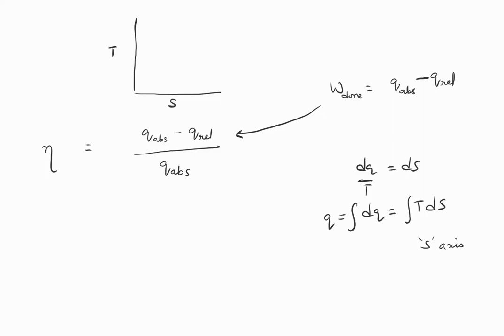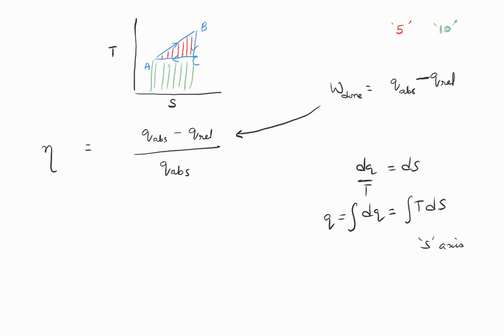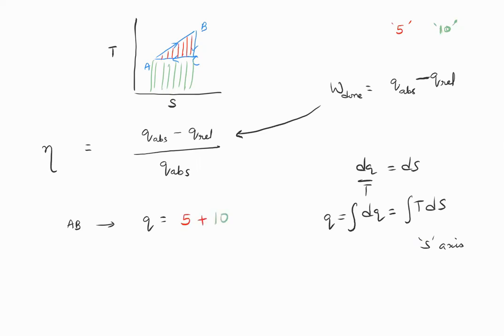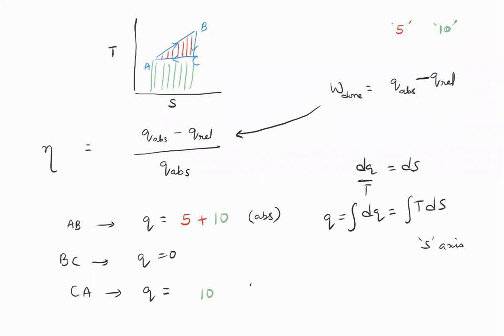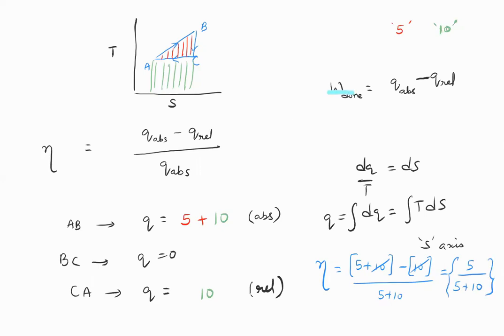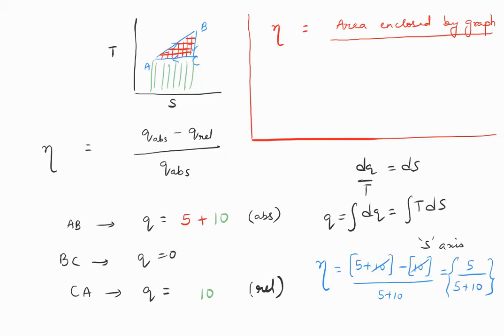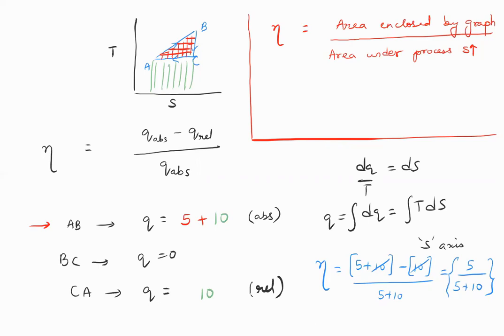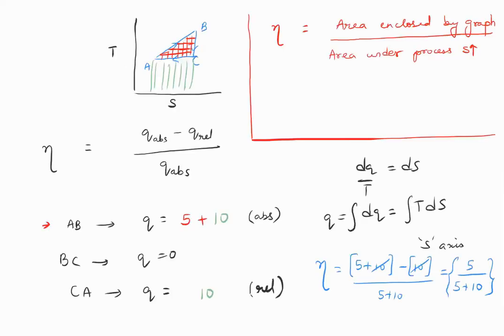Thermodynamics(2) - Efficiency Calculations from S-T graph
Thermodynamics 2 : Covers the second and third laws of thermodynamics including entropy, Gibb's free energy and spontaneity of processes and irreversible reactions. This video covers efficiency of a process based on S-T graph